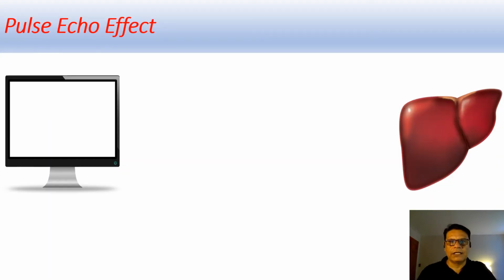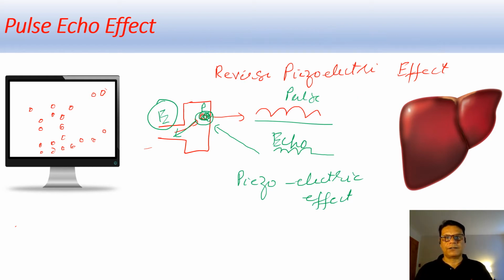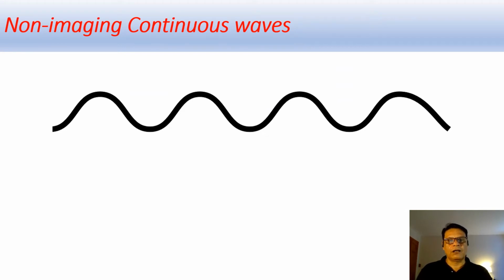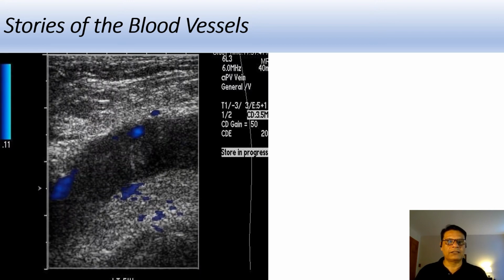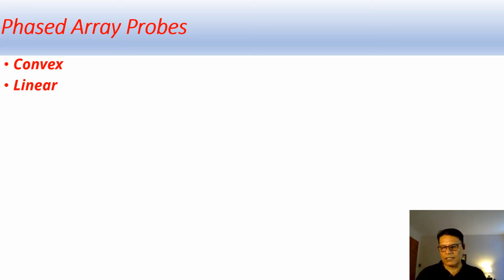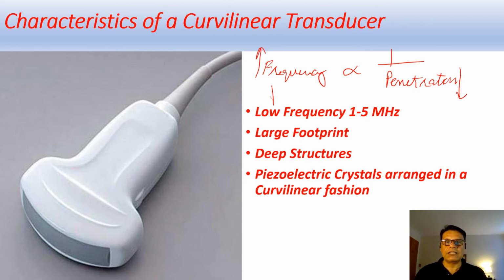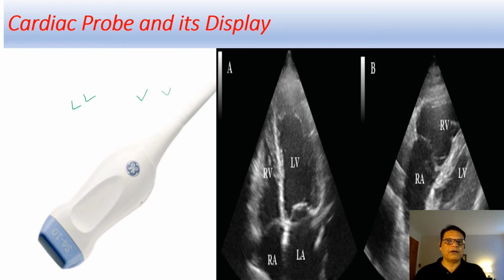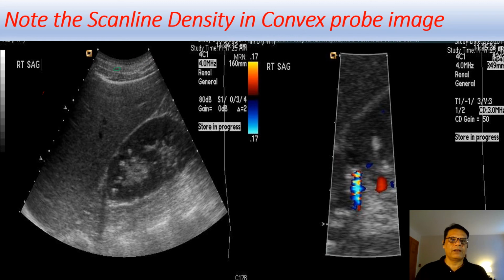Secret Language of Ultrasound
Pulse-Echo Technique and Visual Comparison of Ultrasound Transducers.